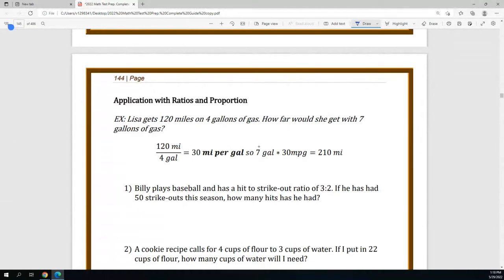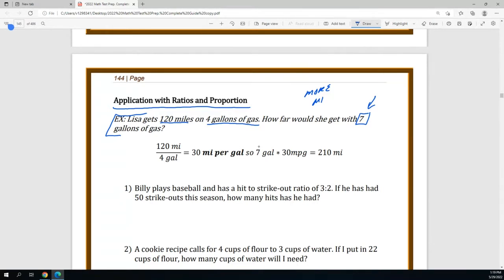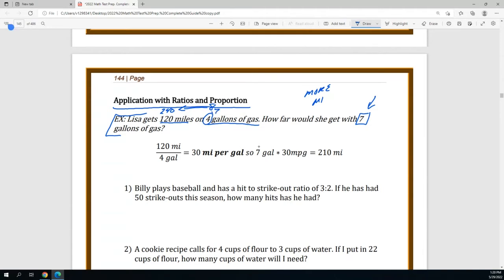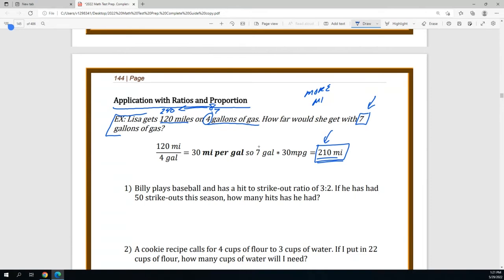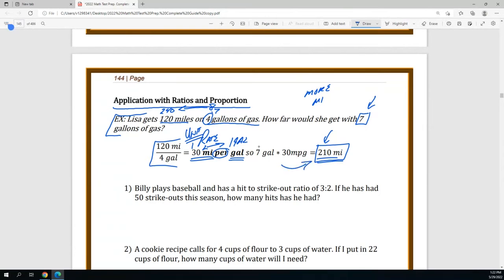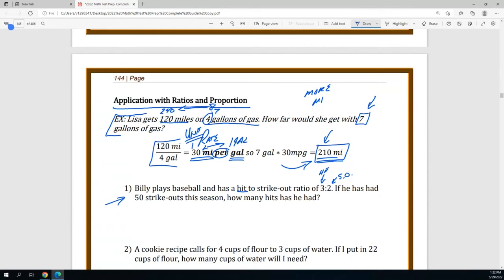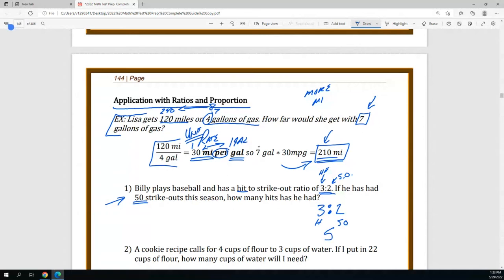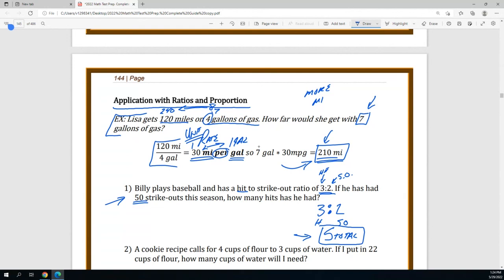Application with Ratios and Proportion